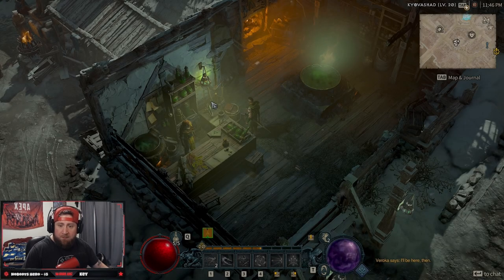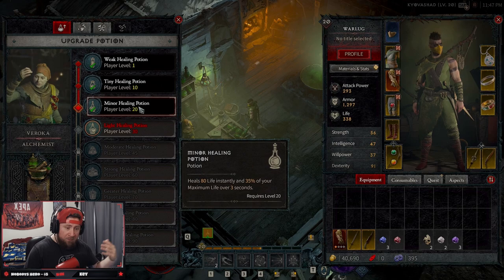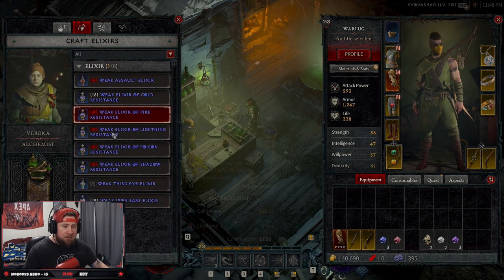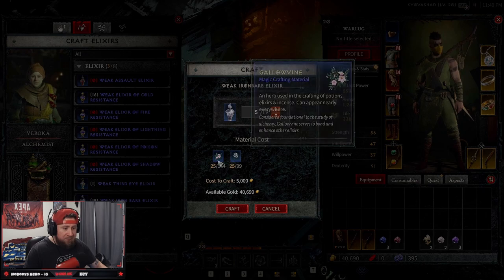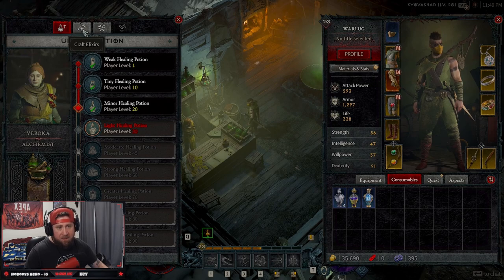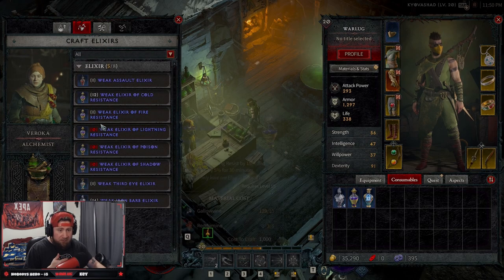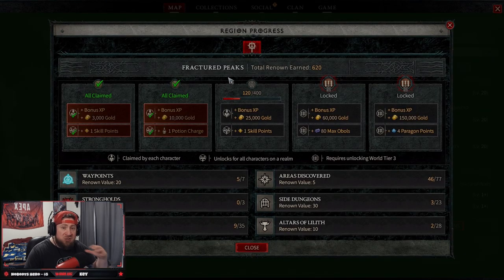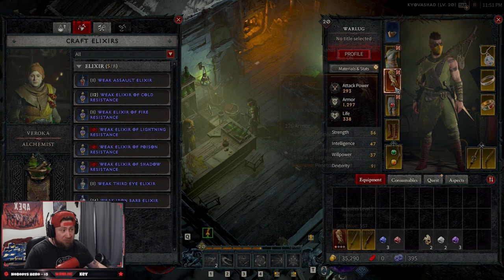How to Use the Alchemist to Create Powerful Elixirs in Diablo 4 Beta!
In this video I go over how to use the Alchemist to create powerful elixirs and how it works in diablo 4 Early access!  ENJOY!

⏱️Time Stamps⏱️